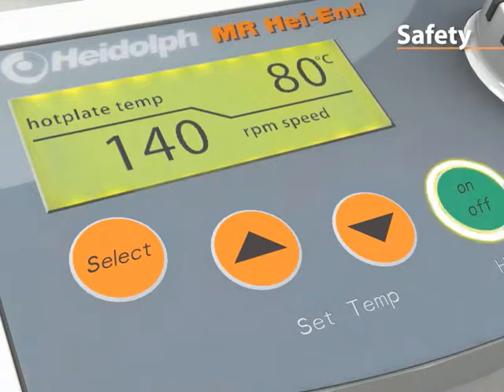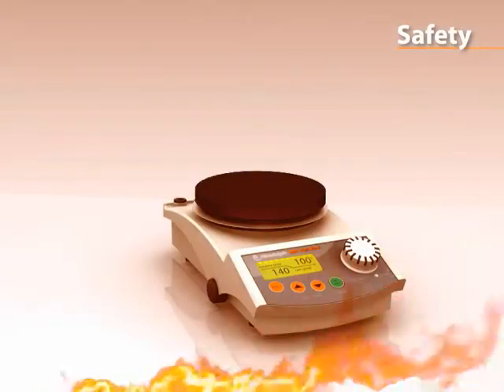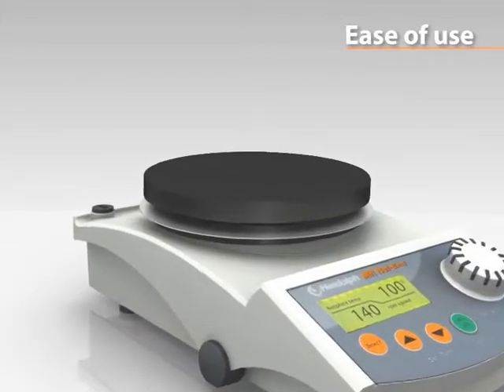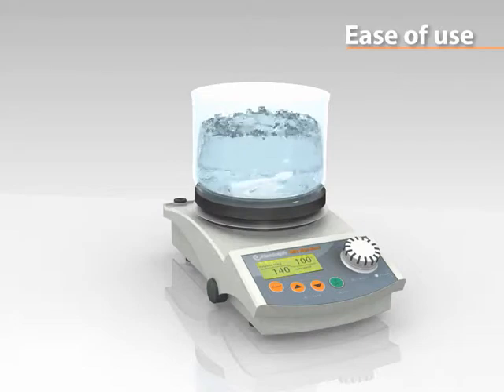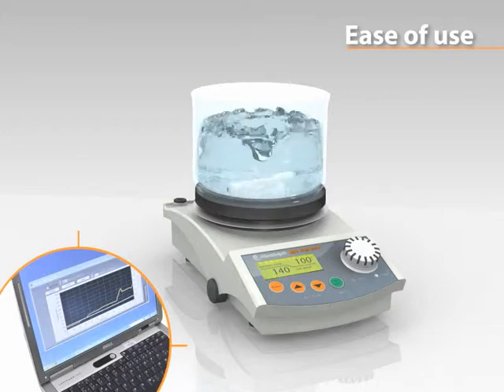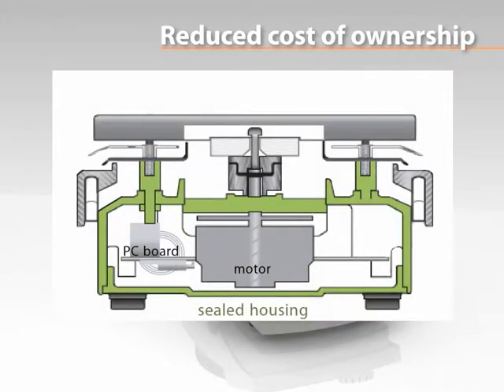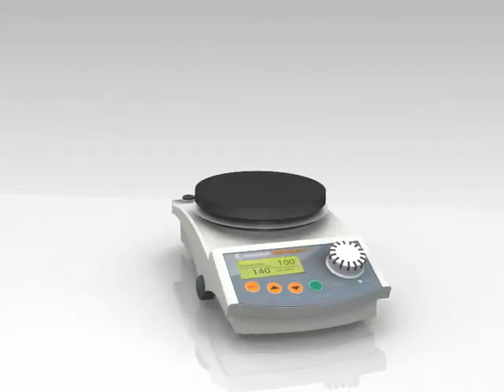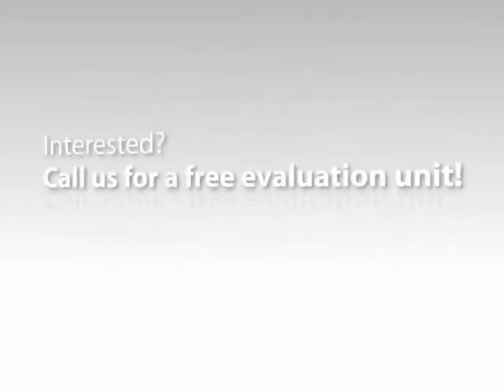Magnetic stirrer - Heidolph MR Hei-End